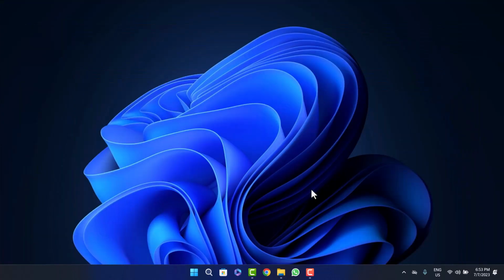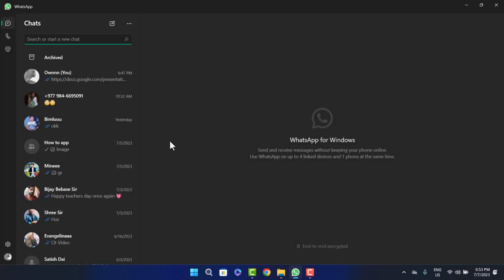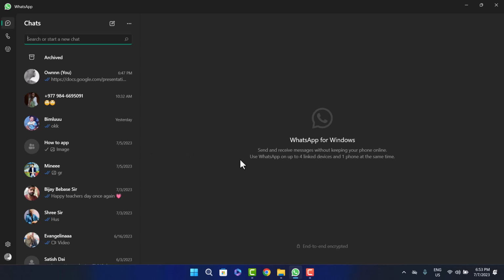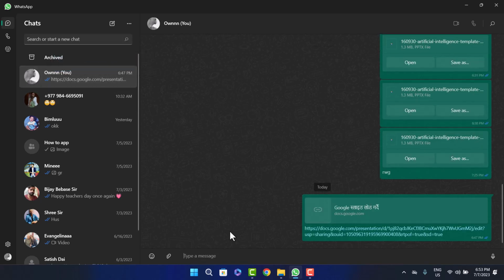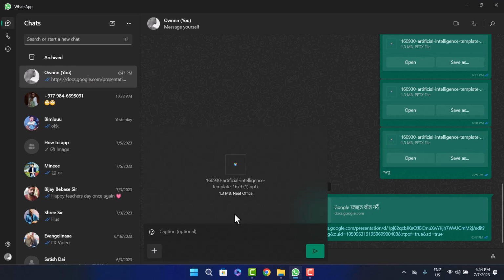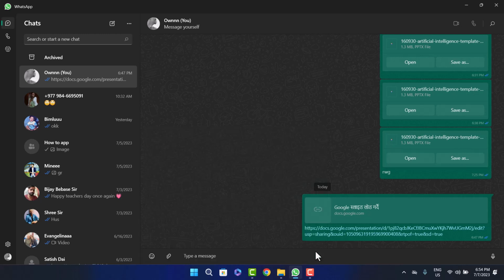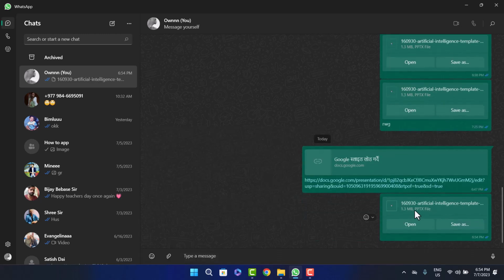How To Send A PowerPoint Presentation Through WhatsApp !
In this tutorial video, I will simply show you how to send PPT through WhatsApp. So just make sure to watch this video till the end.

~ Video Chapters:
0:00 Introduction
0:10 Save PPT File
0:30 Send Through WhatsApp